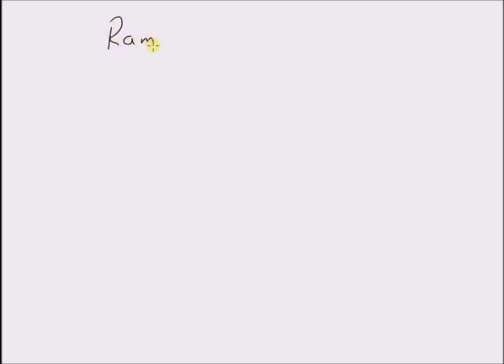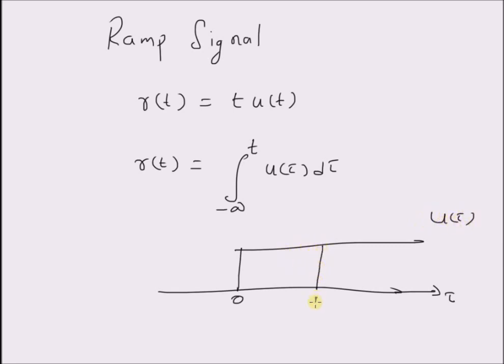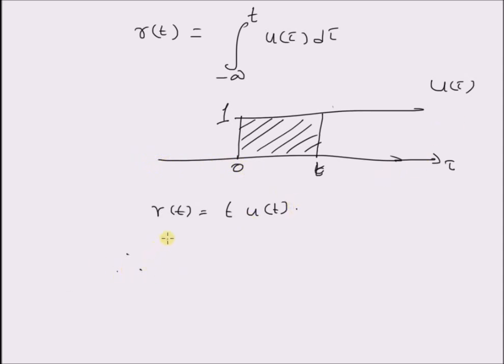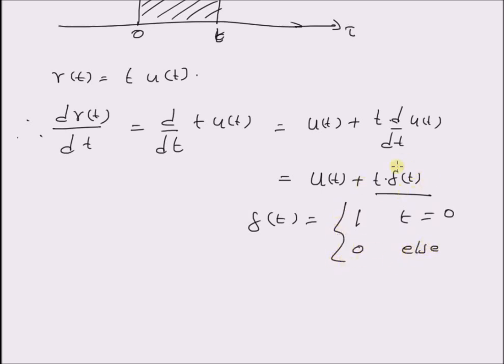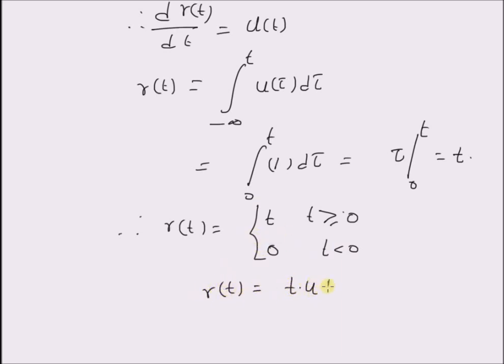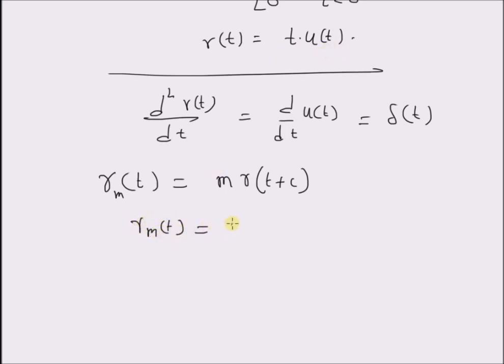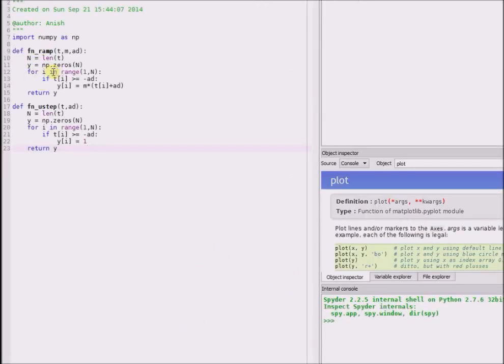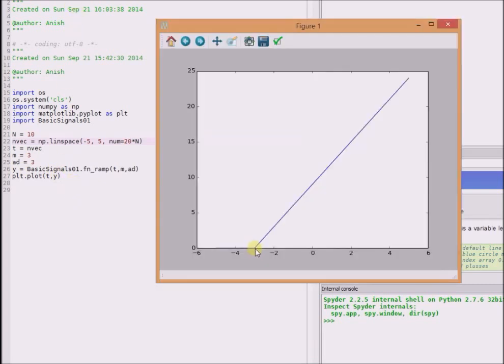Ramp Signal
ramp signal from unit step signal